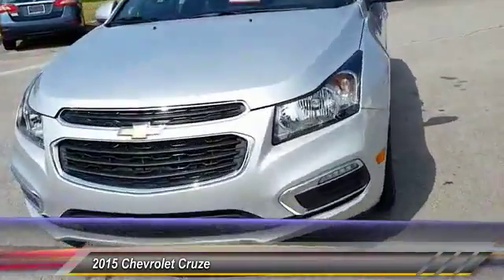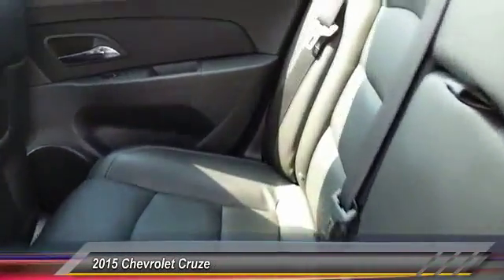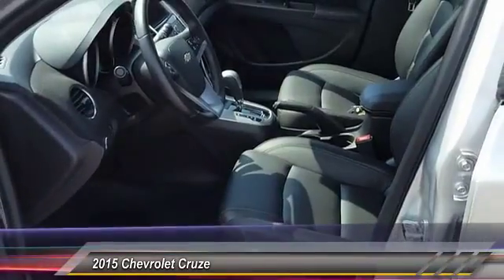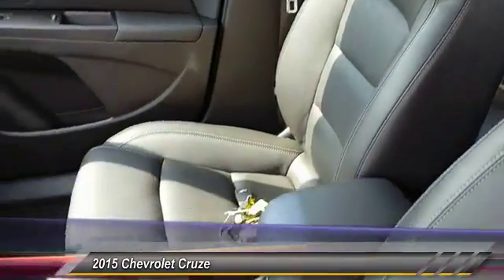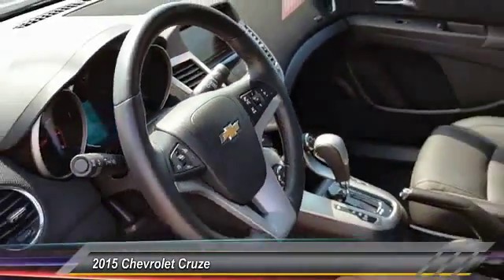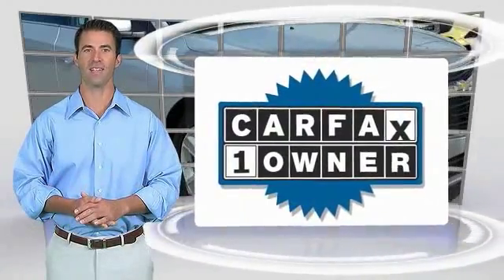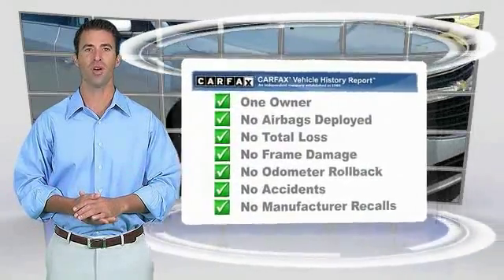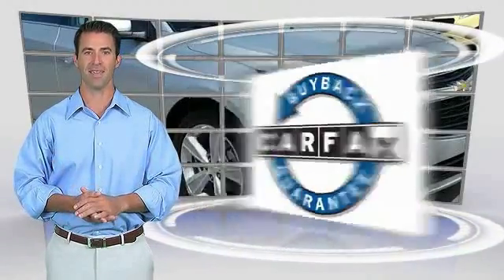2015 Chevrolet Cruze Alcoa TN 248895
West Chevrolet
3450 Airport Highway

NOTITLE